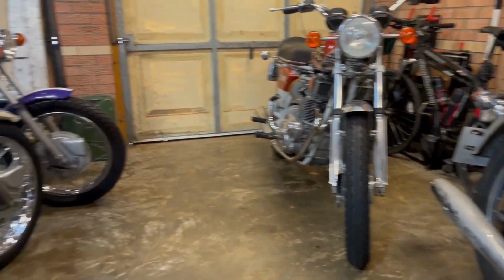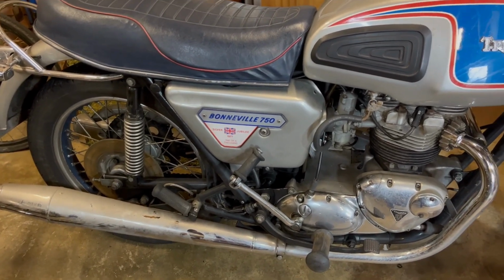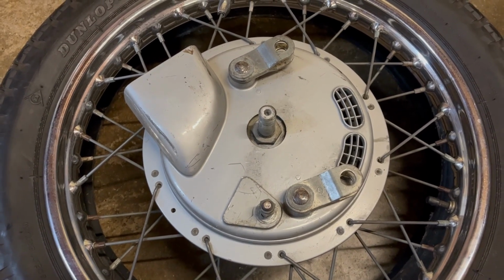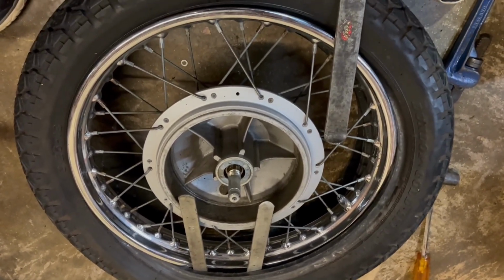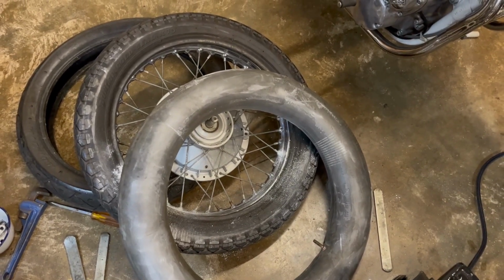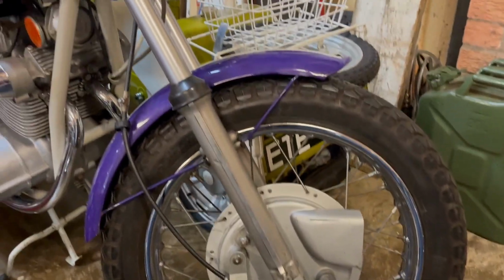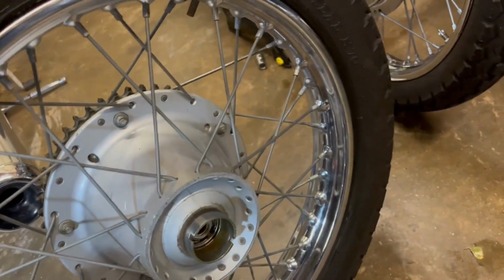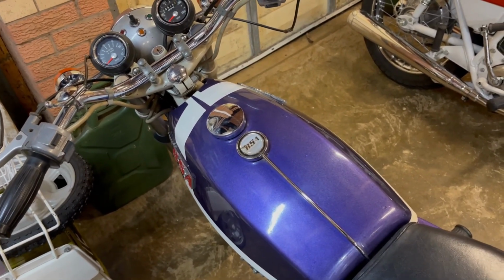Preparation for NEC Classic Motor Show 2022 - BSAOC Stand - Warning Lots of Tyre Action!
We're displaying three machines at the forthcoming NEC Classic Motor Show in support of the BSA Owner's Club stand in Hall 5 - the BSA Fury Roadster, the Ariel 3 and a surprise to be unveiled at the show - and it's about time we prepped the bikes ready for transport over on setup day 9th Nov. The show itself is from 11th to the 13th Nov 2022. Most of the effort is expended on the BSA Fury as it has two punctures. Deep joy!

Power Set T Shirts

Parts for sale